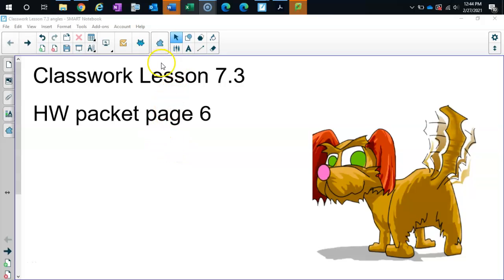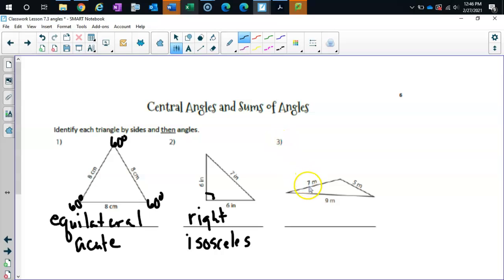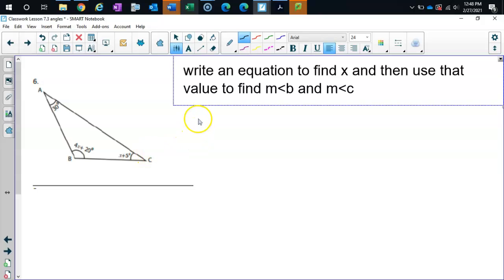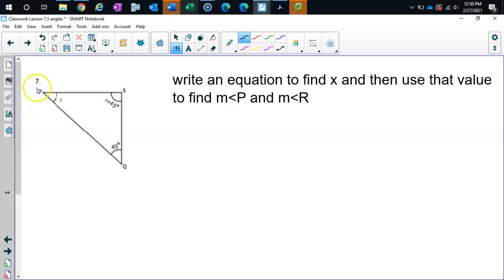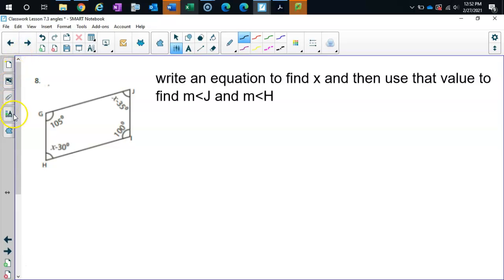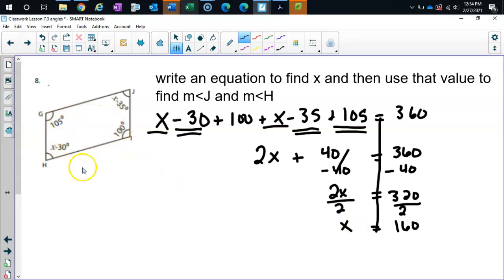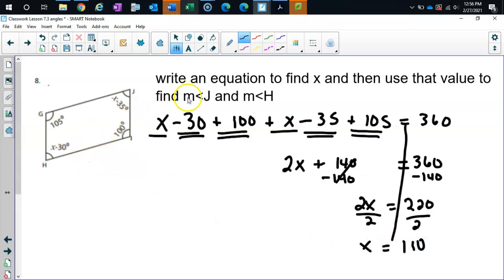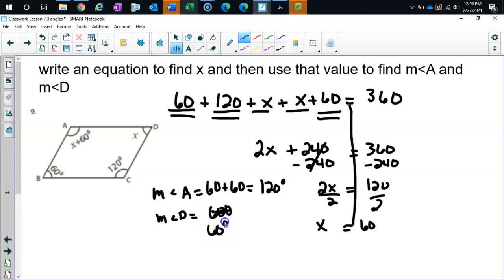Classwork Lesson 7.3 page 6